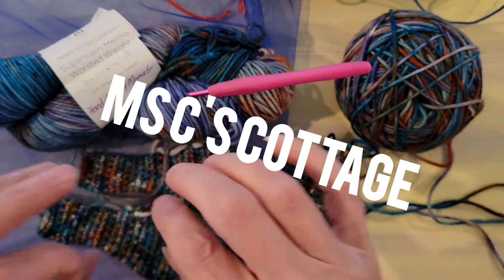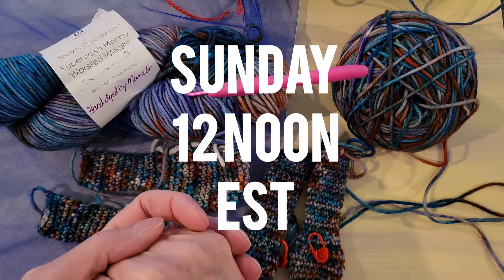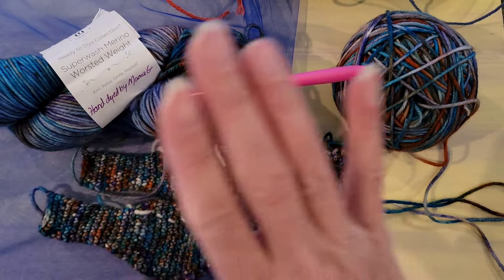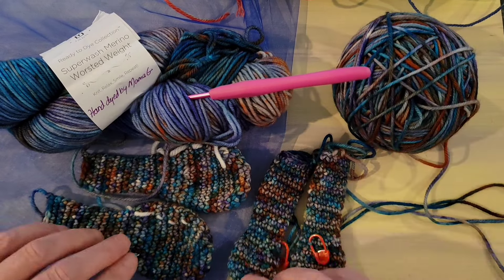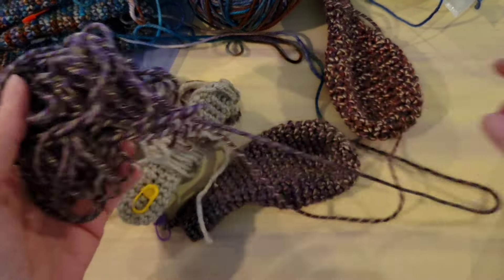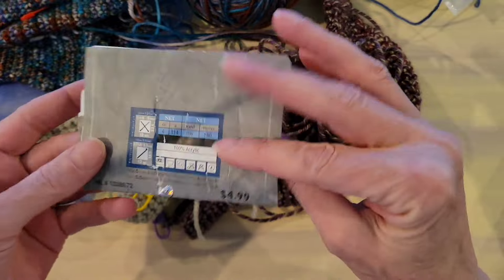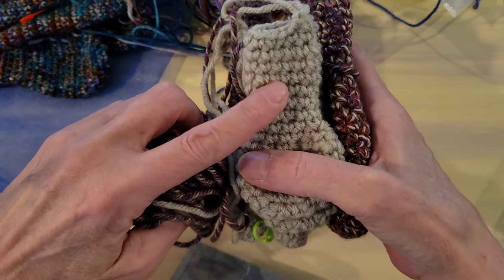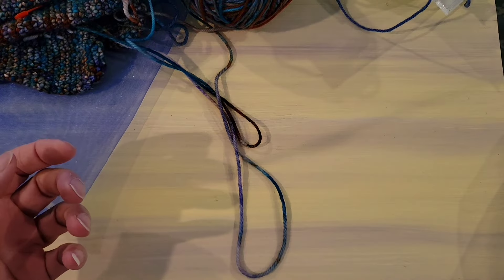Everybody needs Somebunny ❤️ TY Ms C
I can't Stop 😆 Ms C is teaching us to make her world famous, adorable and love giving Somebunnies. ❤️
Here's my progress.

❤️ We Have A MEMBERSHIP Now! $2.99 a month. You receive Loyalty Badges & Emojis on our Lives, at least 1 Members Only Video a month and 1 ticket in our Monthly Giveaway & Hint to the next Random Comment Giveaway video via community tab!! Whoot Whoot 🤗

For All giveaways, you must follow the YouTube guidelines and Agreements. Be 18 years of age or older. Physical prize to the lower 48 states. Elsewhere will be a monetary prize.

Support your local Animal Shelters 🐕 🐈 😻

FB: Mama G Gear and Giny Lasky Volante